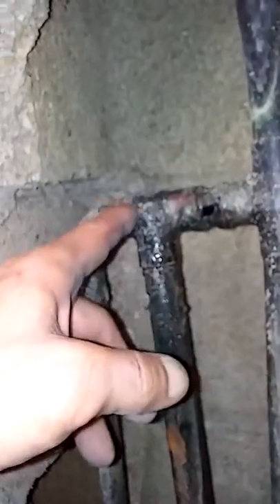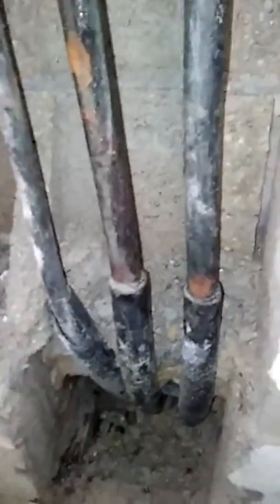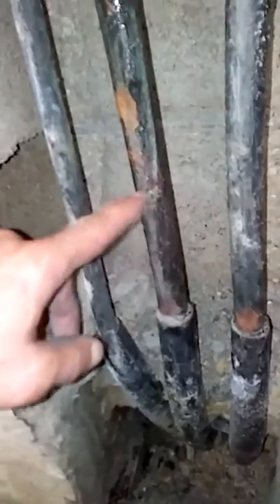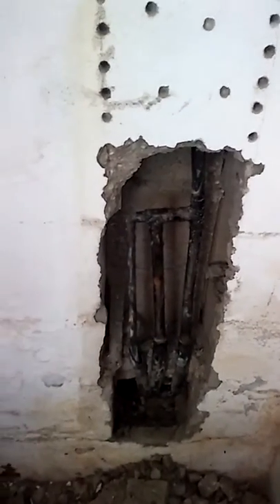20171112 120930 Hunting the Break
it's tough using a 22 oz framing hammer but doable.

Peace